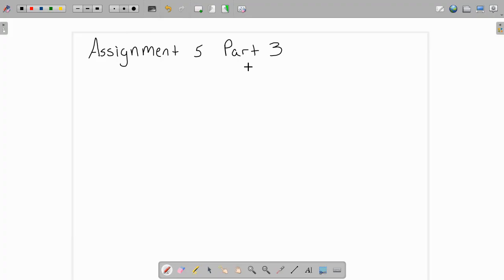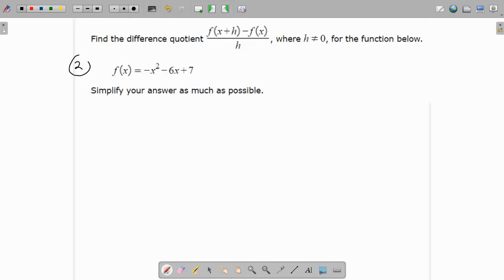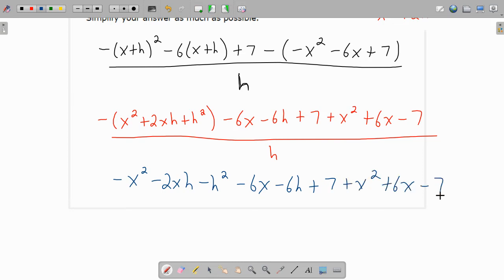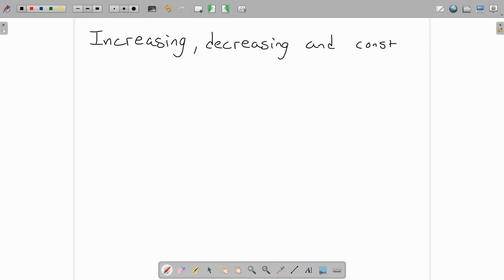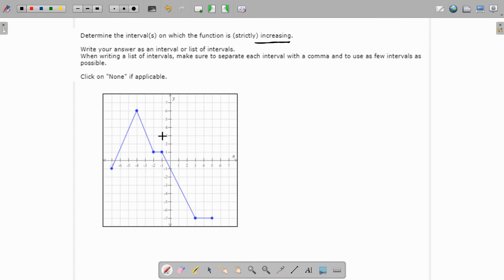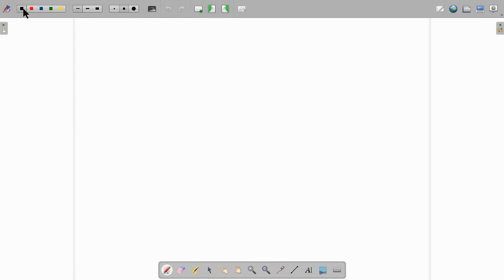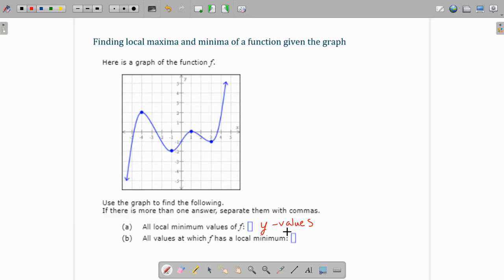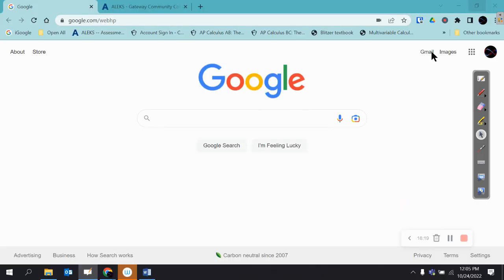Assignment 5 Part 3